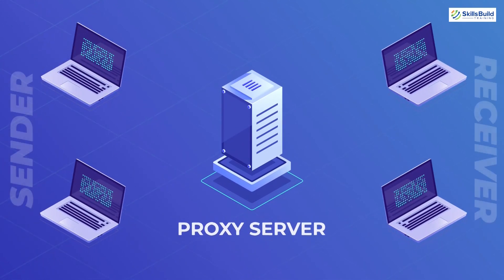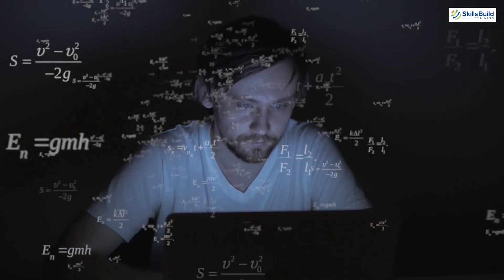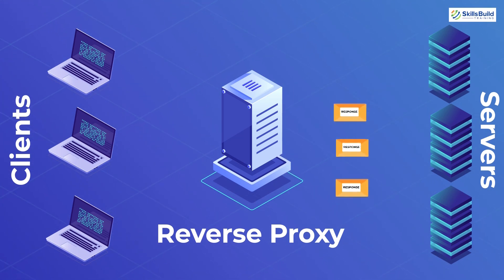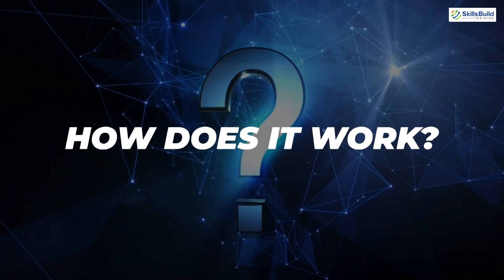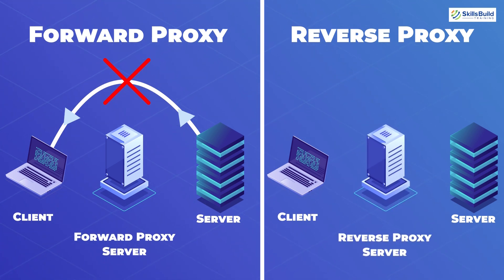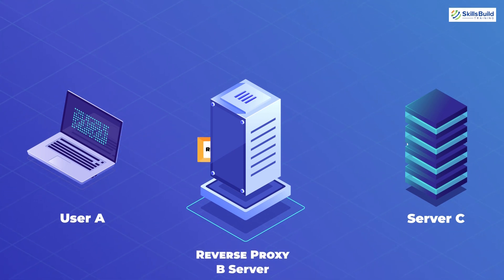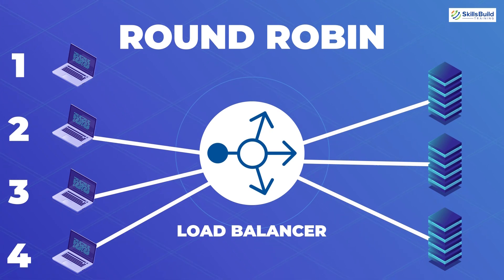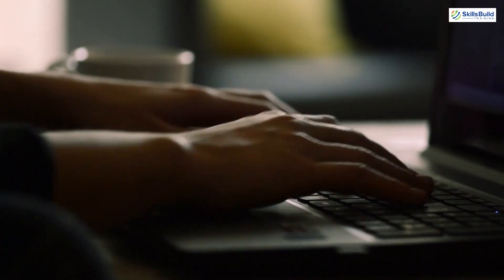💥 Proxy vs Reverse Proxy vs Load Balancer Explained with Real Life Examples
In this video, I will explain the difference between a Proxy, a Reverse Proxy, and a Load Balancer with real-life examples.

A traditional forward proxy server allows multiple clients to route traffic to an external network. A reverse proxy routes traffic on behalf of multiple servers. A reverse proxy effectively serves as a gateway between clients, users, and application servers. A load balancer distributes incoming client requests among a group of servers, in each case returning the response from the selected server to the appropriate client

⏰Timestamps⏰

00:00 Intro
00:45 What is a Proxy Server?
02:00 How a Proxy Server Works?
02:50 Proxy Server vs VPN
03:20 Use of a Proxy Server
05:00 Disadvantages
05:18 Proxy Server Example
05:37 Reverse Proxy
06:32 How a Reverse Proxy Works?
07:17 Use of a Reverse Proxy
08:40 Reverse Proxy Example
09:55 Load Balancer
10:38 Round Robin Load Balancer
11:15 Least Connection Load Balancer
11:30 Resource-based Load Balancer
11:44 Fixed Weight Load Balancer
11:58 URL Hash Load Balancer
12:10 Load Balancer Example
12:24 Outro